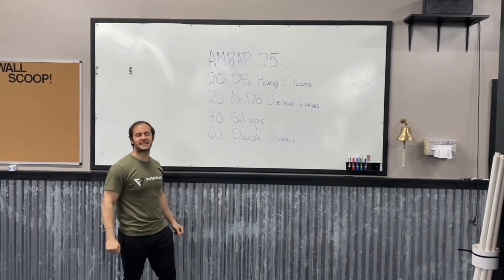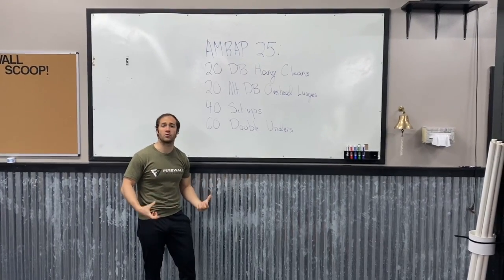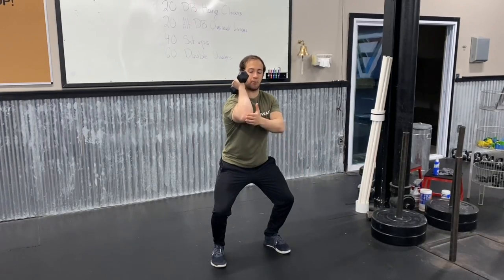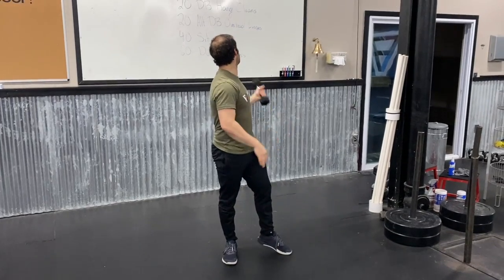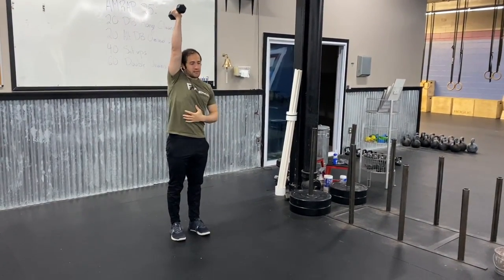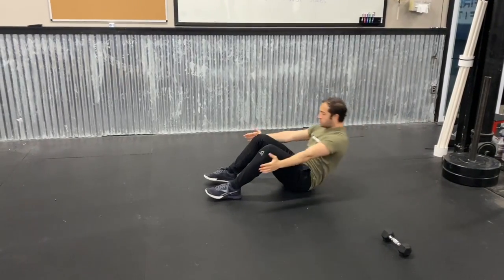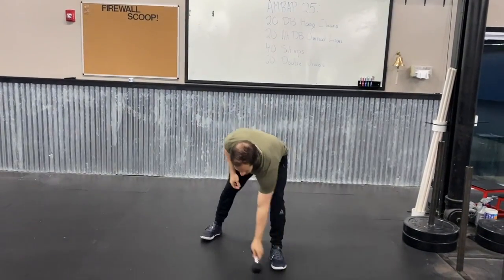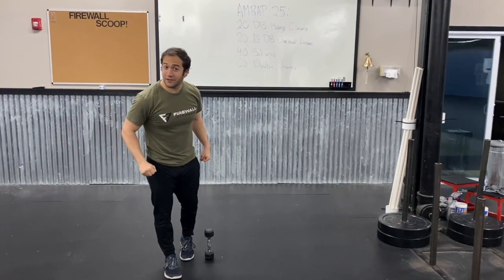Tuesday WOD 5/5/2020